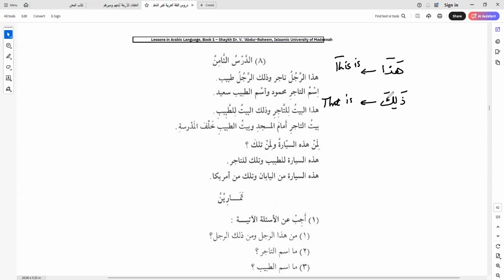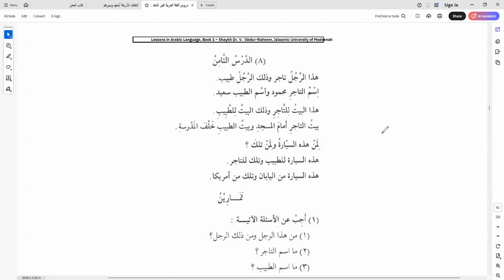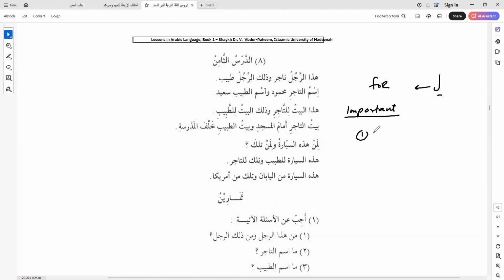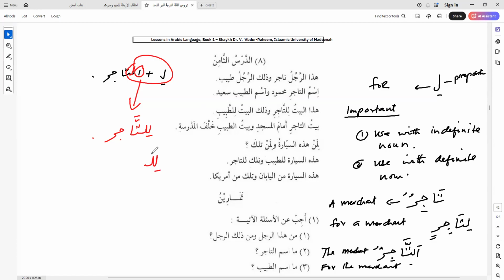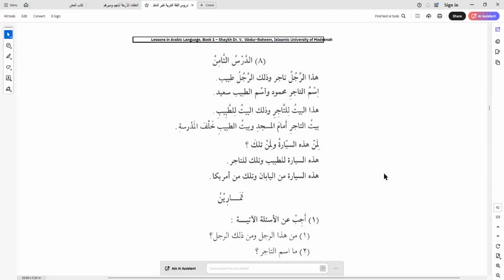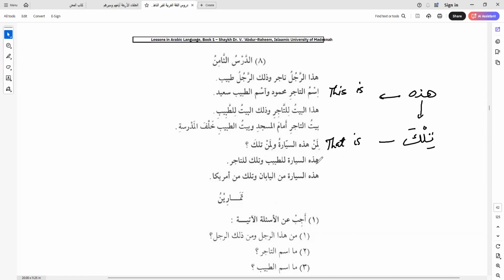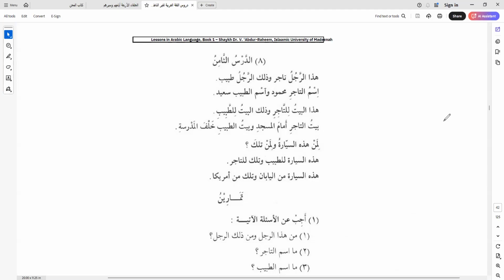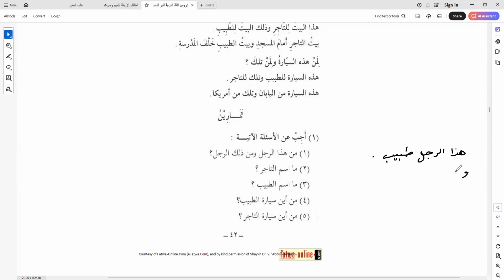دروس اللغة العربية لغير الناطقين بها| الجزء الأول | Dr. Idris Boundaoni | Lesson 8 Part 1 |Book 1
How to use هذا ,هذه, ذلك تلك. arabic .